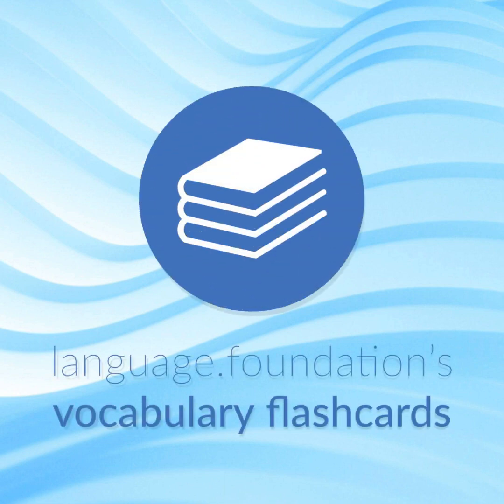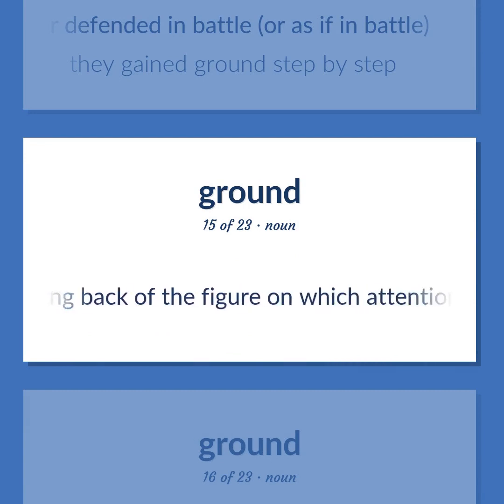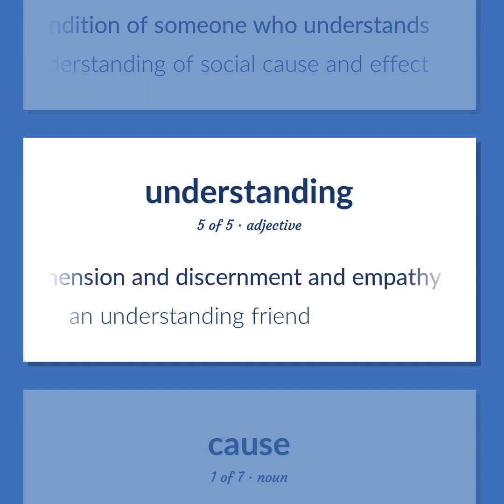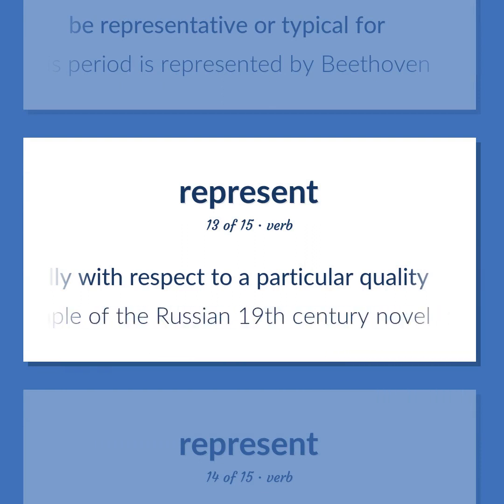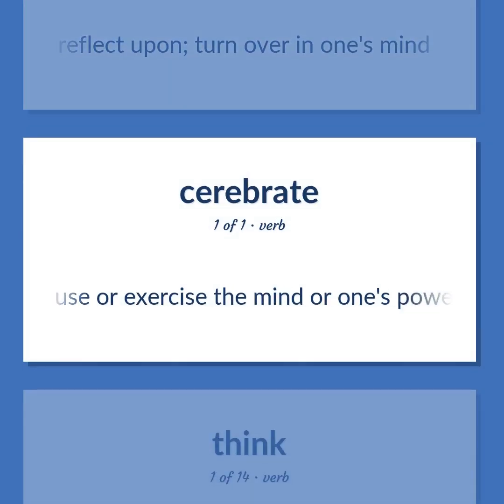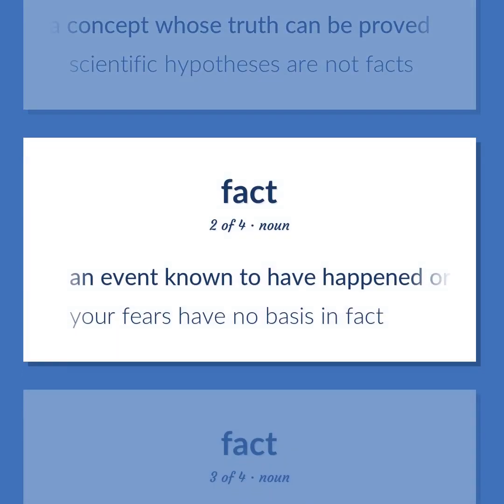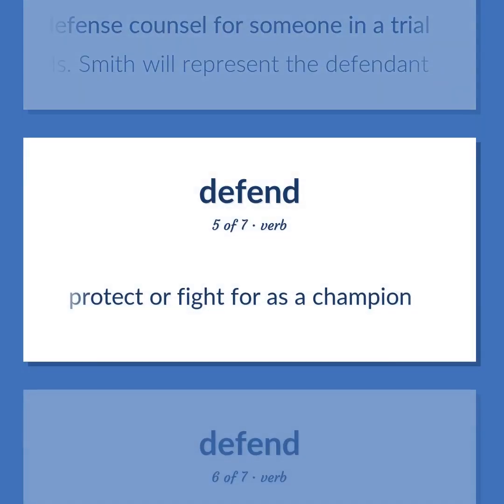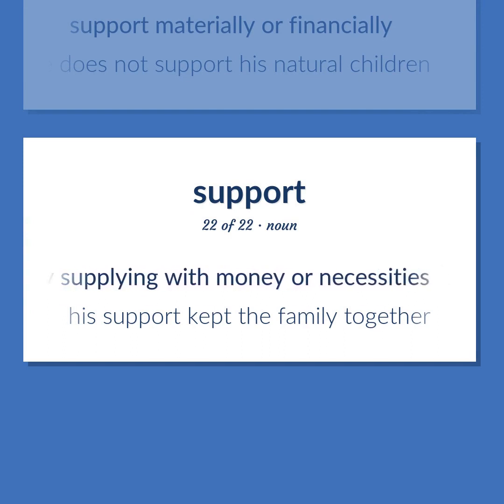Reason - 188 English Vocabulary Flashcards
REASON meaning. Following our free educational materials, you learn English in a great way with ease and efficiency.